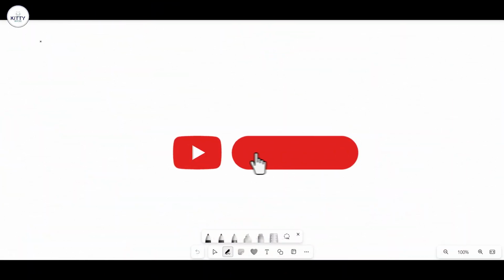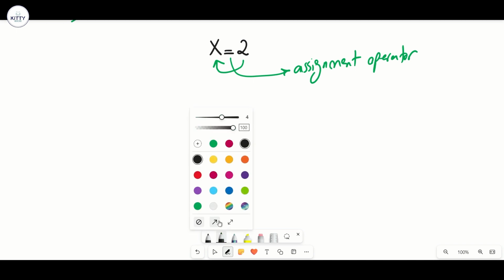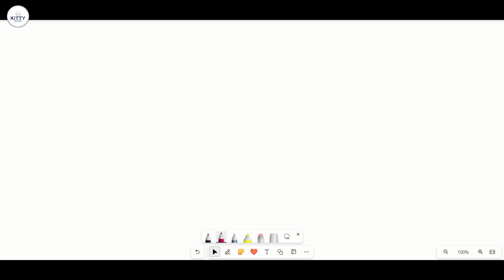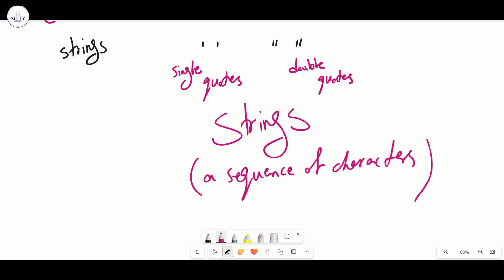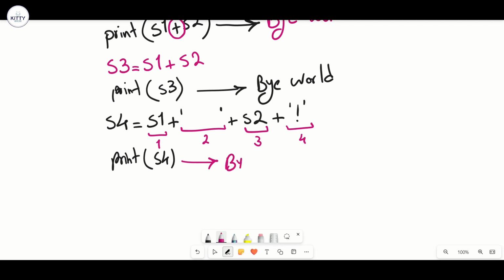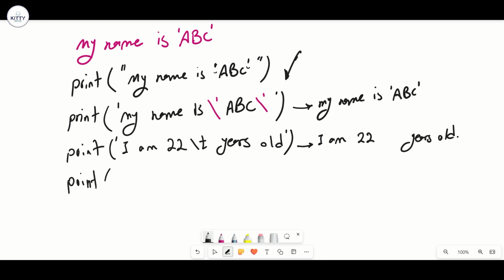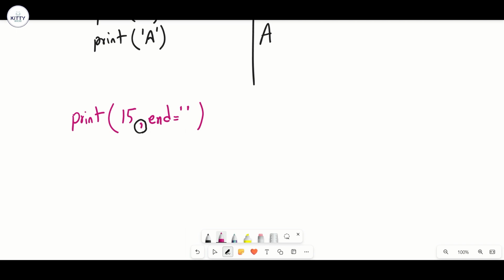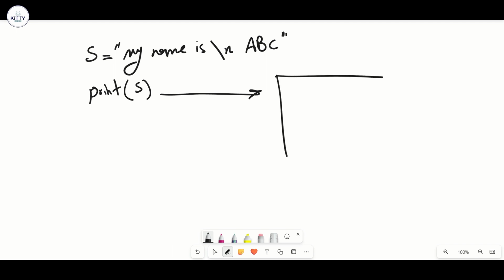Python for Beginners- Escape Characters and String Concatenation- Part 6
Part6: String Concatenation, Escape Characters, Augmented Assignment Operators, 'end' Parameter